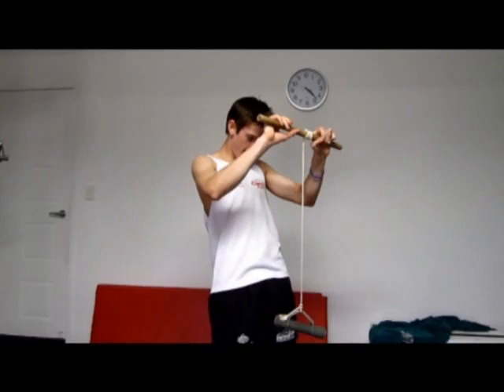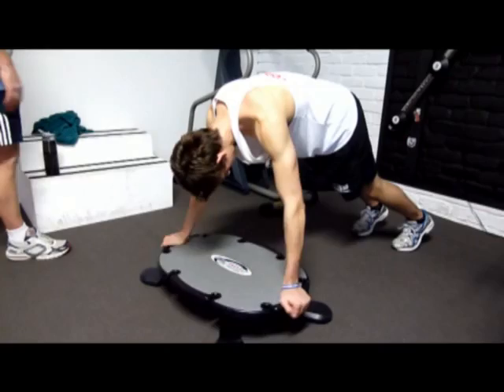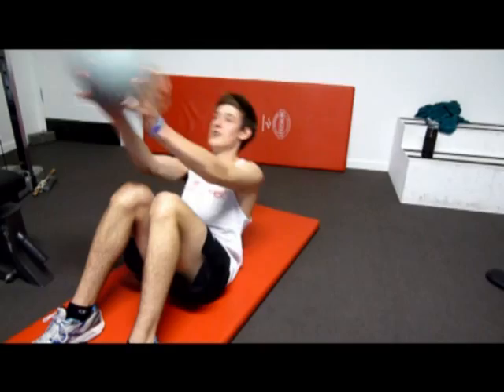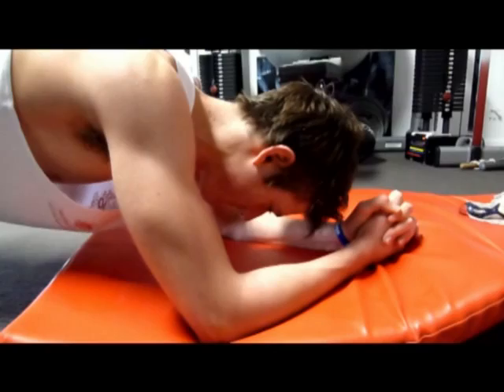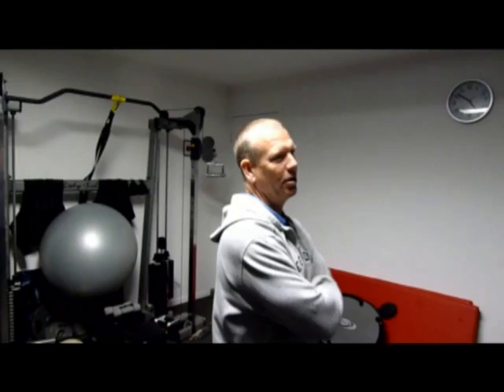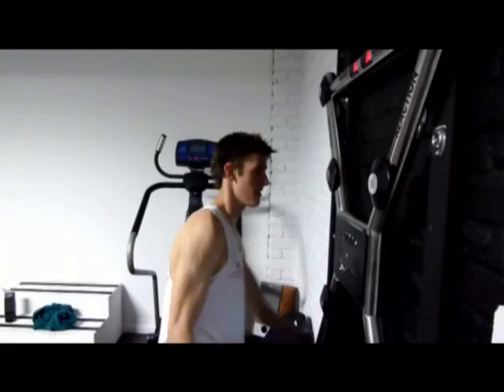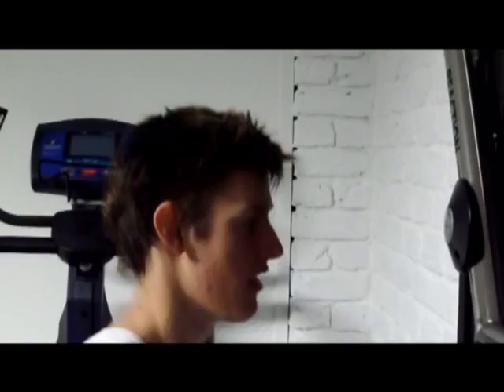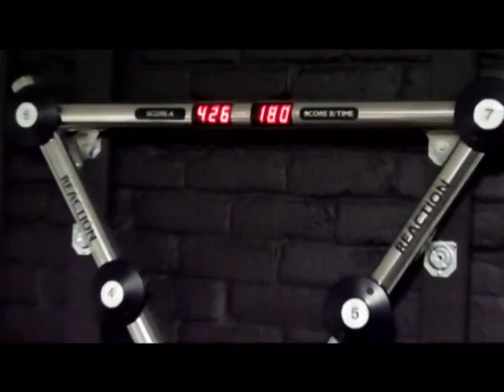Matt Brabham Batak Workout Movie.mp4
Training with Matthew Brabham